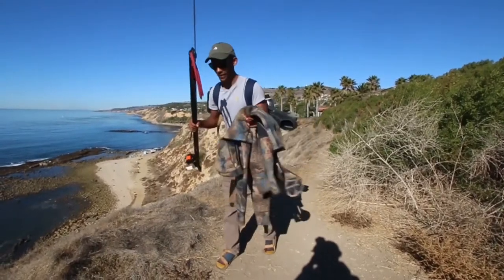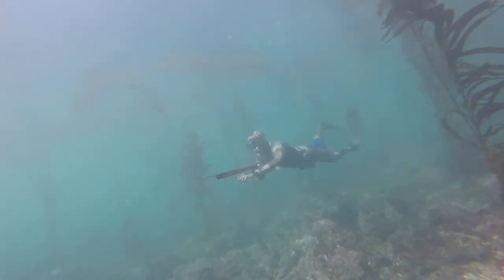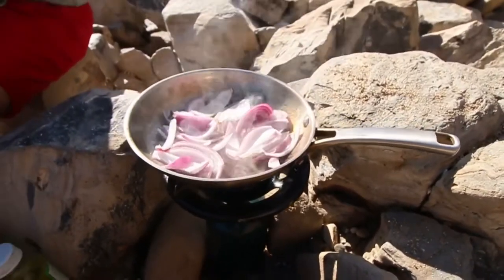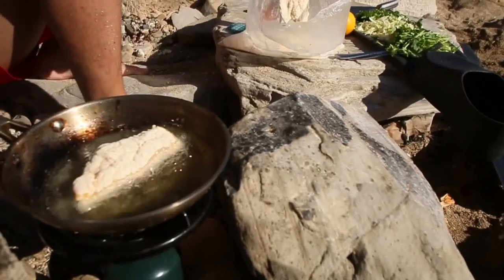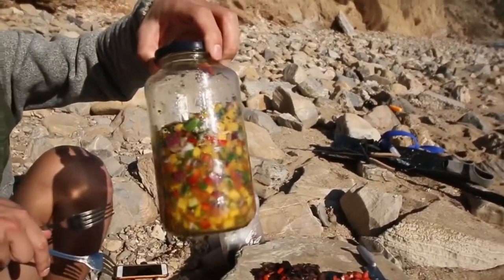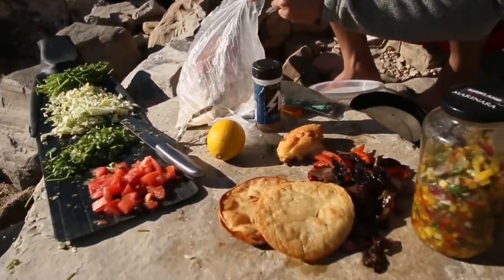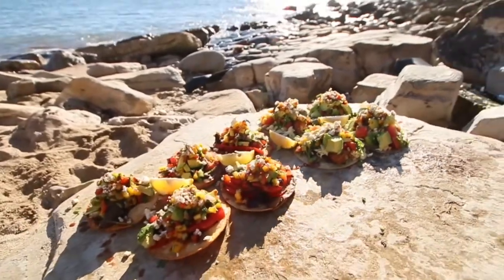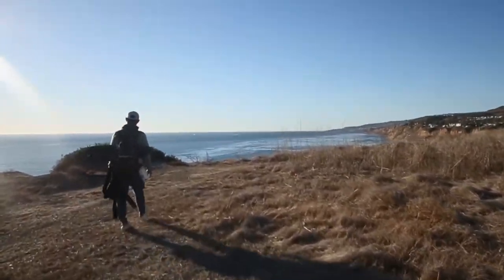SOCAL CATCH AND COOK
Quick simple catch and cook tacos in the Los Angeles area.